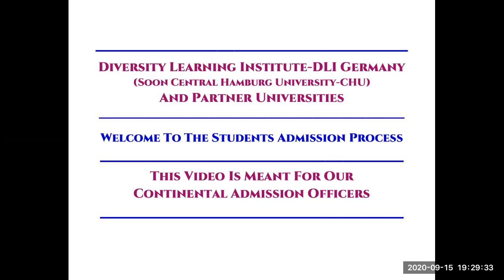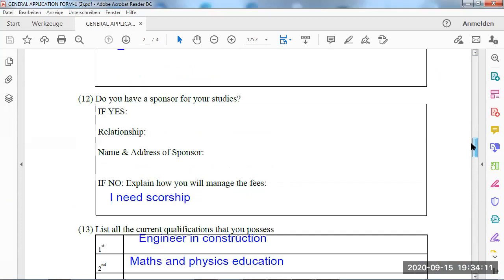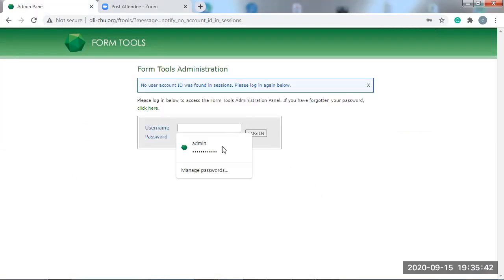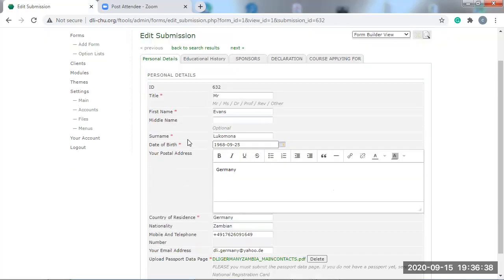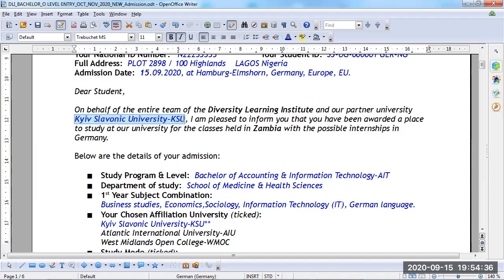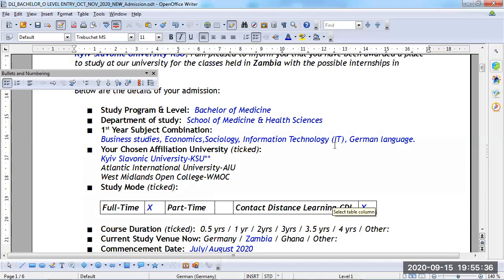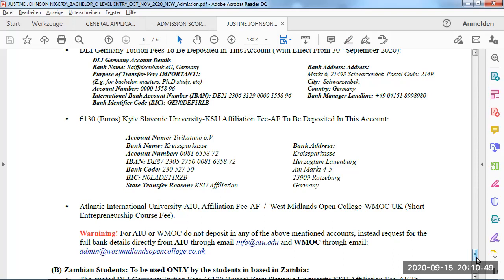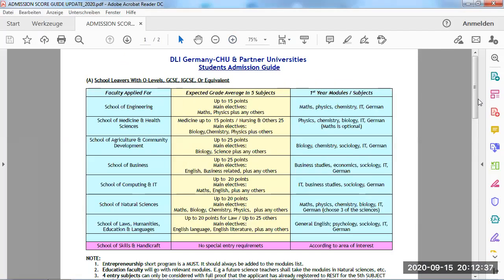Study Admission Process For The DLI Germany & Partner Universities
This video is meant for the DLI Germany and partner universities admission officers.